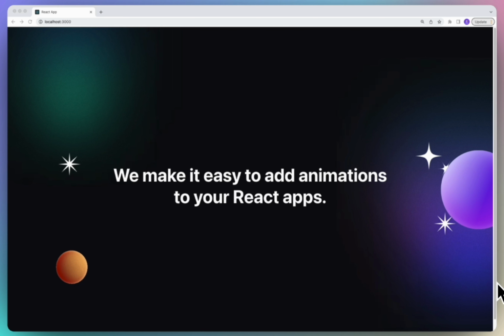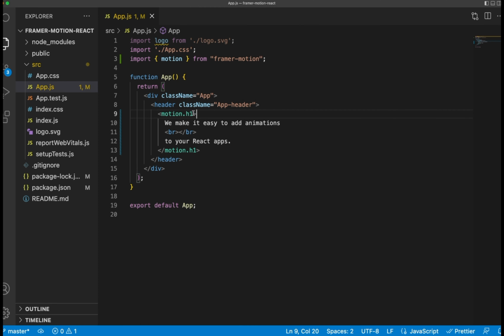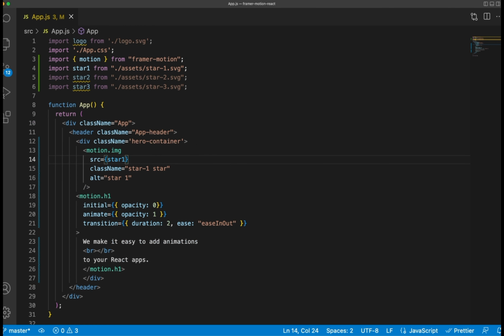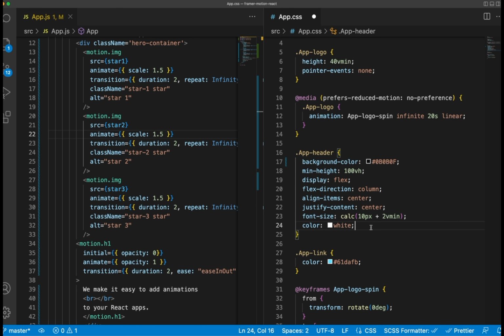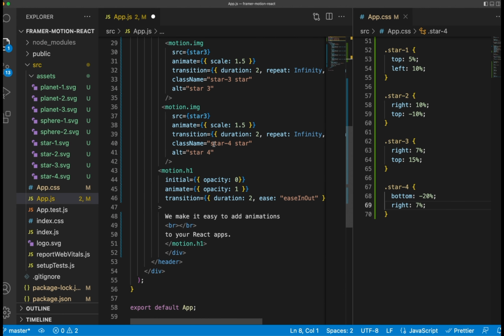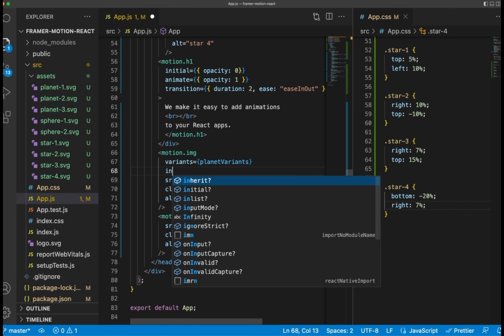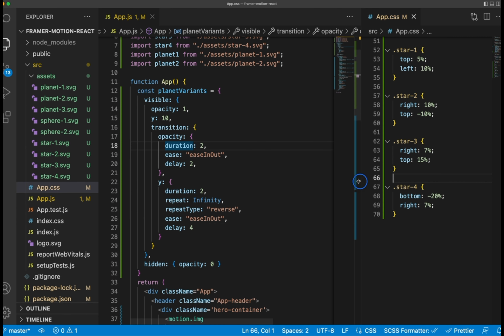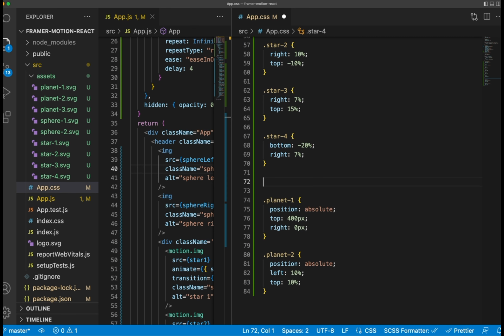Framer Motion Tutorial - Create a Website w/ Animations in ReactJs!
✍️Medium Article:
Framer Motion Text Animation

Creating text animations with React and Framer Motion is a great way to add dynamic visual elements to your web pages. In this video, we'll be exploring how to use the two libraries together to create stunning animations. Firstly, we'll discuss the setup process for React and Framer Motion, covering the installation and configuration of the libraries and the creation of a basic React application.